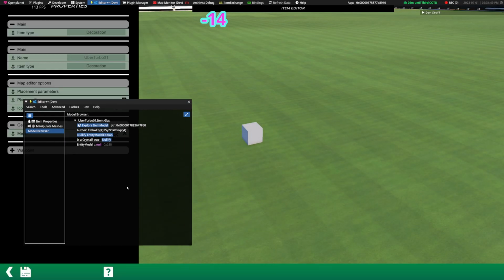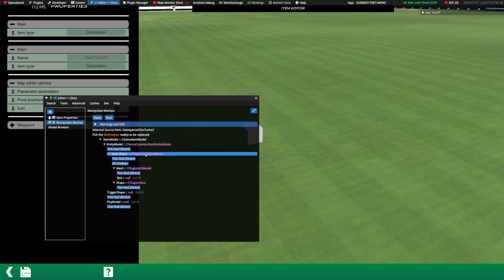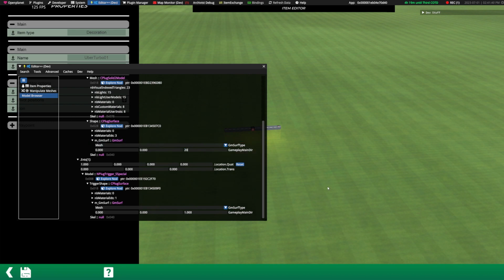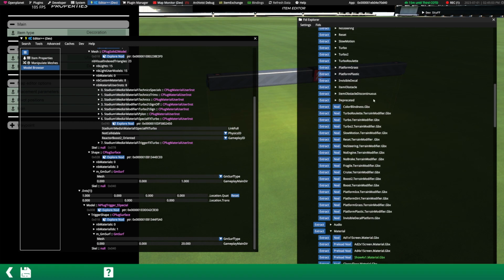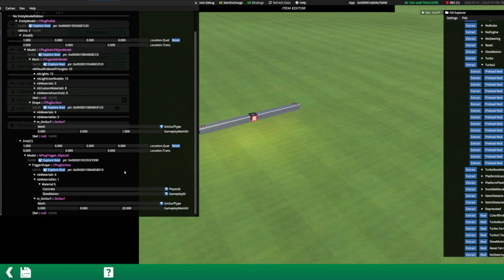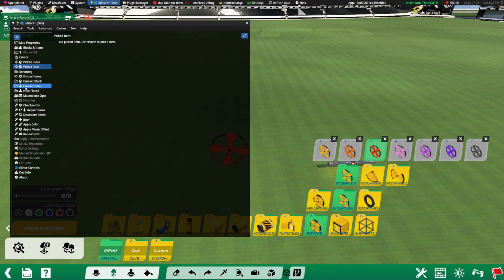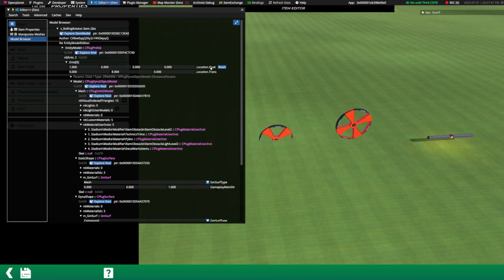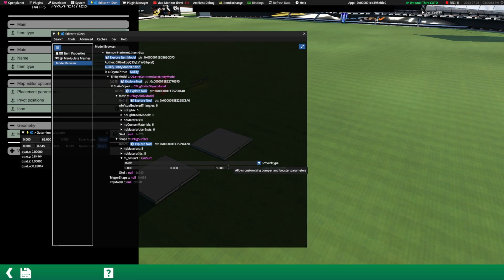Editor++ Tutorial: custom uber turbo gate (vanilla item conversion and turbo / bumper modification)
Creating a custom uber turbo gate in Trackmania2020 using Editor++.